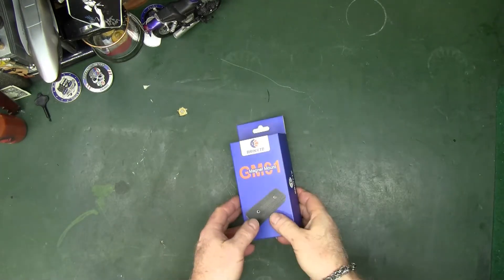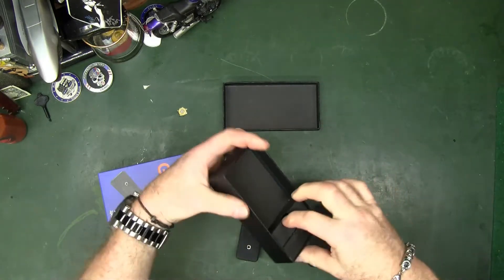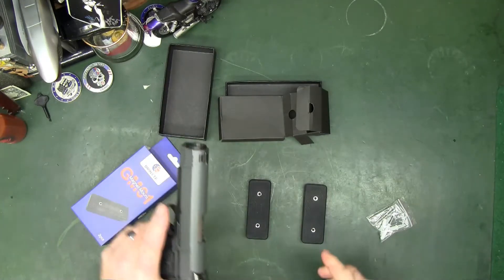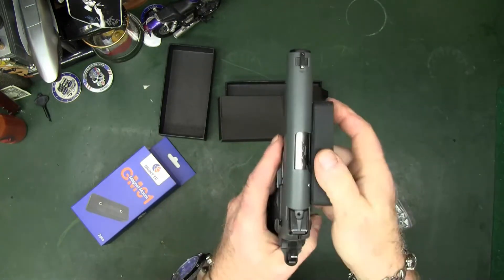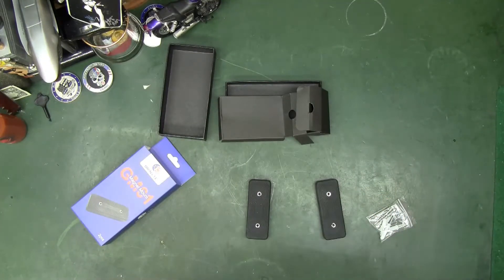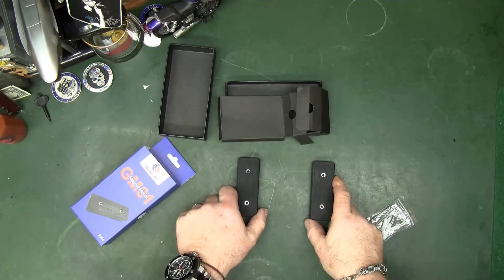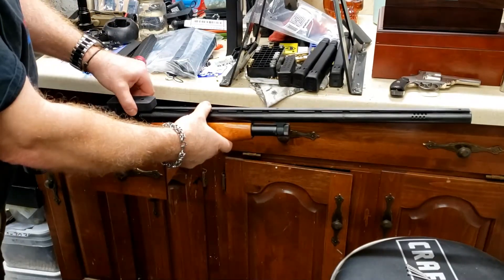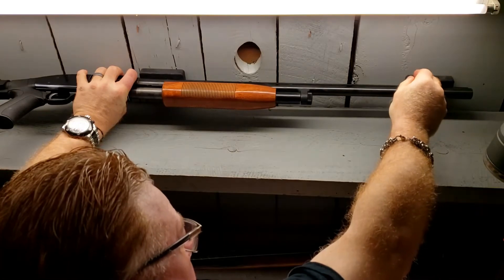Brinyte GM01 Magnetic Mount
PREMIUM QUALITY: Powerful high-rated rubber coated neodymium magnets will firmly hold your fully loaded firearms without scratching them during the mounting and dismounting process.

    FEATURED DESIGN: Thicker design offers plenty of sight clearance for your handgun or pistol.

    ON-THE-GO PROTECTION: Mount almost any gun type and model in a variety of ways for quick access in your office, car, entryway, safe, bedroom.

    LOW-KEY SYSTEM: Compact 3.75"L x 1.39"W x 0.74"H design for easy hiding and discreet placement allows for a sleek low profile gun mount.

    INSTALLS IN MINUTES: Self-tapping screws and plastic expansion wall plugs included.

    WARNING:

    .Not for use with loaded firearms or for quick draw purpose

    .Keep out of range of children

    .Adhere to all gun safety guidelines and use at own risk